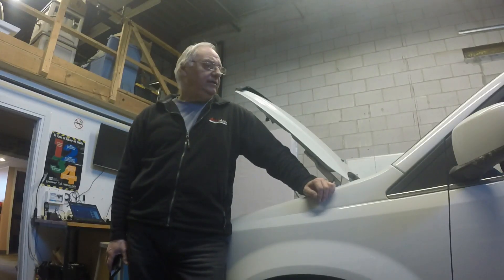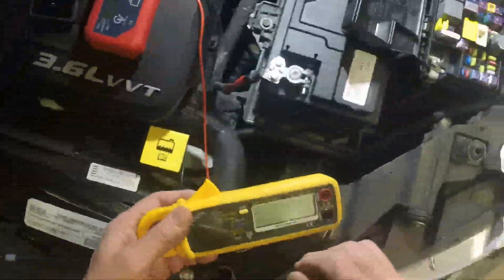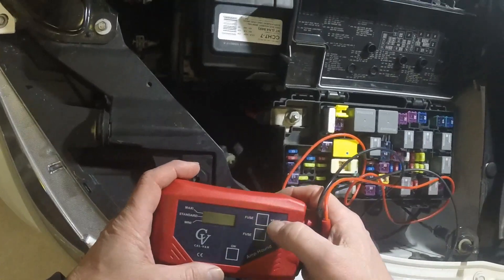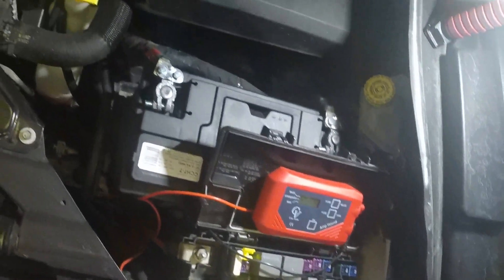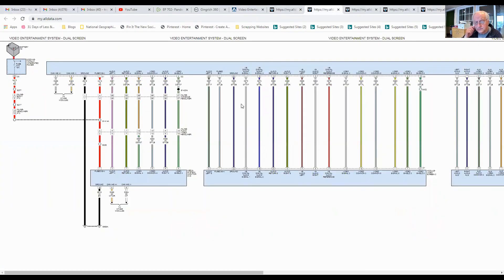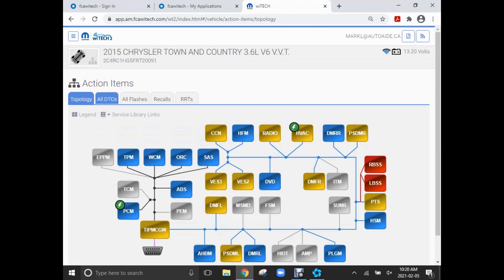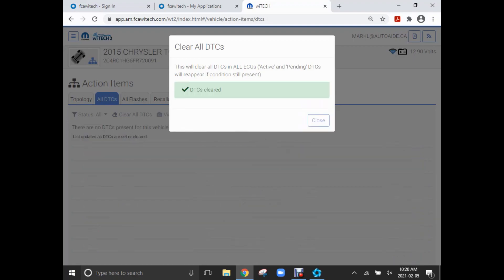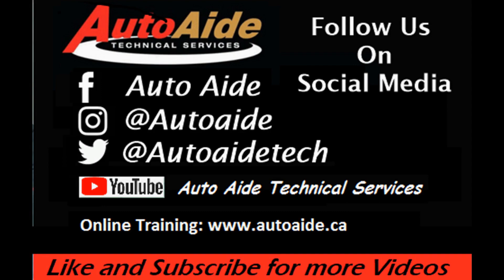Parasitic Battery Draw (Town & Country Van) Full Diagnosis.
We diagnose a parasitic draw on this 2015 Town and Country

All of the diagnostic tools used in this video can be purchased

Follow this link to be added to our email to receive the latest news and webinar information

All of the diagnostic tools used in this video can be purchased at autotesttools.com